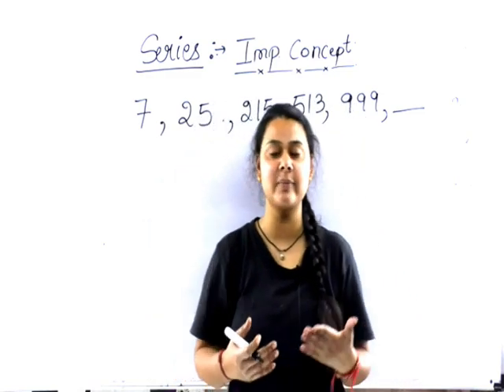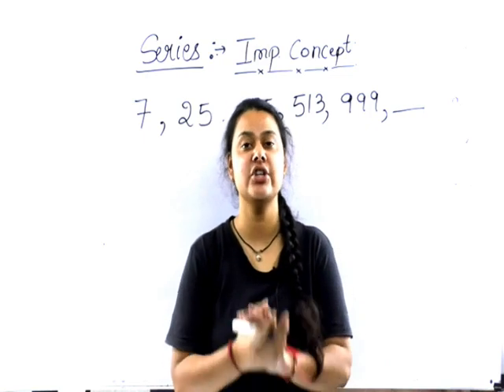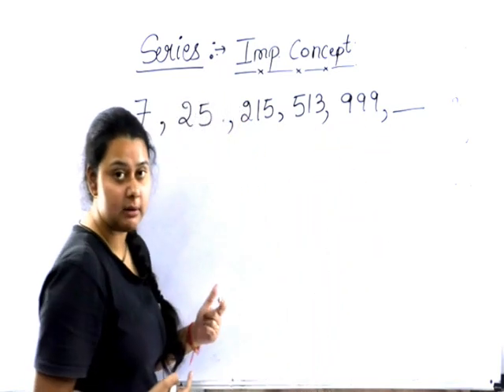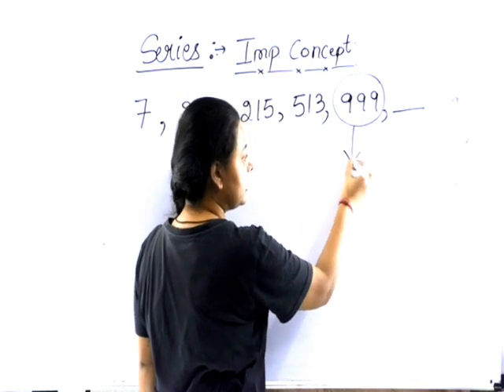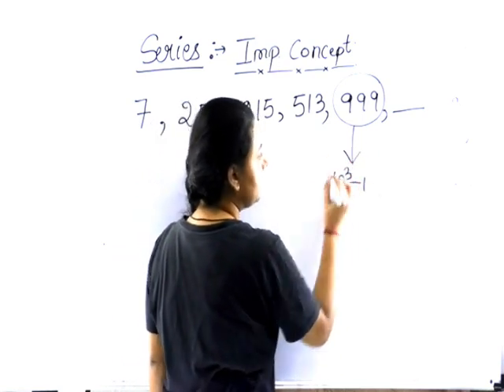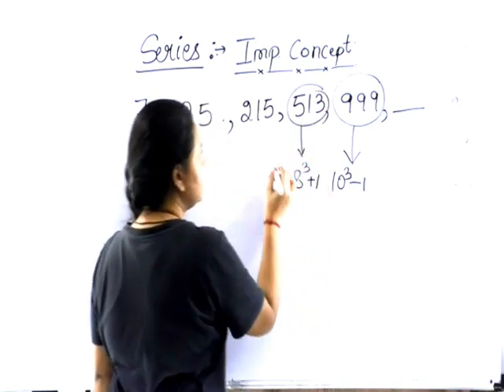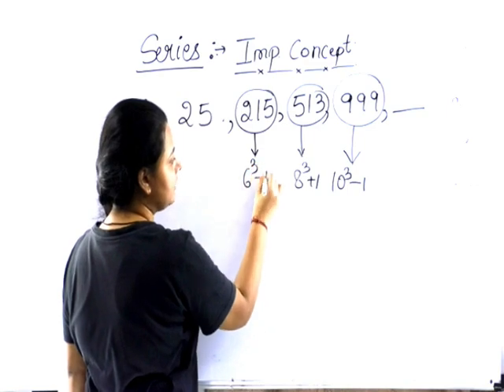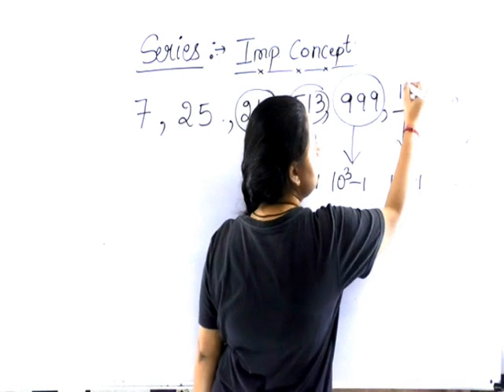एक मिनट एक कान्सेप्ट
7 घन्टे में NTPC पूरा सिलेबस | NTPC Reasoning complete Syllabus | ntpc/group -D by priyal maam PART 1

For all Exam **Reasoning all topic **

5)

6)

7)

8)

9)

10)

11)

12)

13)

14)

15)

16)

17)

18)

19)

PRIYAL_maam
ntpc_exam_2019
Priyal ma'am Reasoningasoning
Priyal ma'am ReasoningPriyalmaamreasoning
Priyalmaam
priyalmaamchannel
group d
2019
#2020 ntpc
live class

REASONING_BY_PRIYAL MAAM
RAILWAY_REASONING-BY_PRIYAL_MAAM

  .ntpc,
rrb ntpc 2020,
ntpc live class,
rrb ntpc new batch,
rrb ntpc reasoning,
ntpc reasoning live class,
ntpc logical reasoning,
rrb ntpc PRIYAL MAAM,
ntpc new batch exampur,
reasoning by BEHIND THE SELECTION,
ntpc reasoning by PRIYAL MAAM
easoning by PRIYAL MAAM,
reasoning mock test,
reasoning mock test BEHIND THE SELECTION
tricky reasoning,
reasoning master class,
PRIYAL MAAM ,
PRIYAL MAAM
.NO SERIES BY PRIYAL MAAM
MISSING NO SERIES BY PRIYAL MAAM ,
PUZZLE BY PRIYAL MAAM ,
SBI CLERK BY PRIYAL MAAM ,
DICE BY PRIYAL MAAM  ,
CALANDER BY PRIYAL MAAM
PRIYAL MAAM BEHIND THE SELECTION,
LOGICAL REASONING BY PRIYAL MAAM  BEHIND THE SELECTION

reasoning syllabus , bihar police, priyal maam new channel, ssccpo, VENN DIAGRAM, CLASS 8, railway recruitment 2020, reasoning, maths by priyal, upsi,,UPSI REASONING, behind the selection